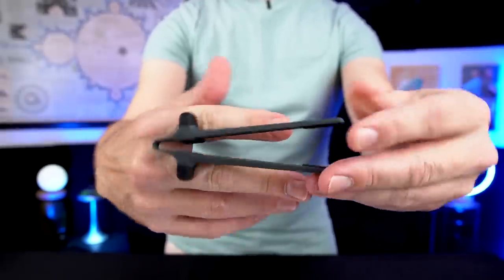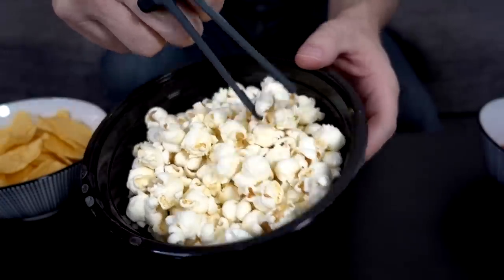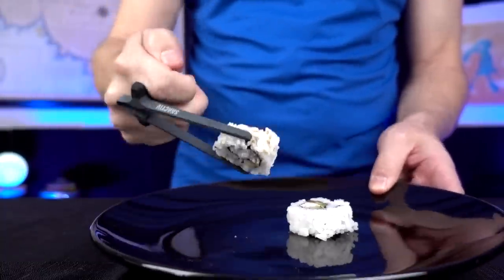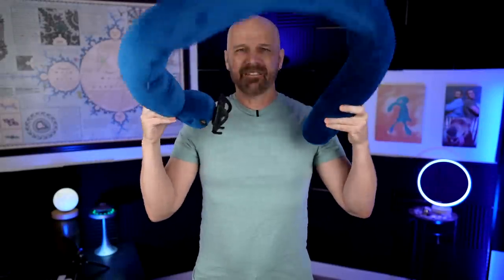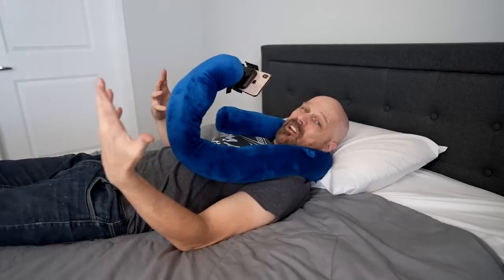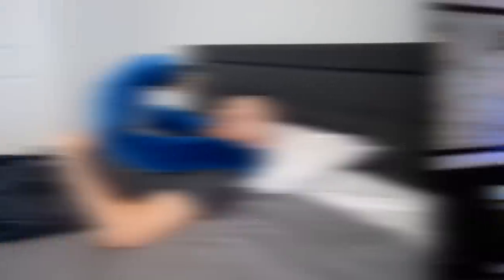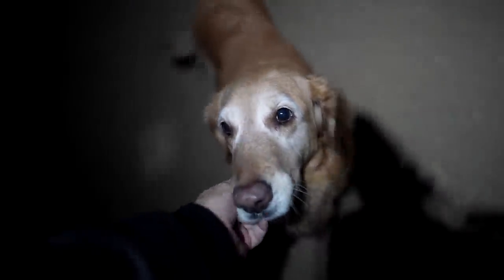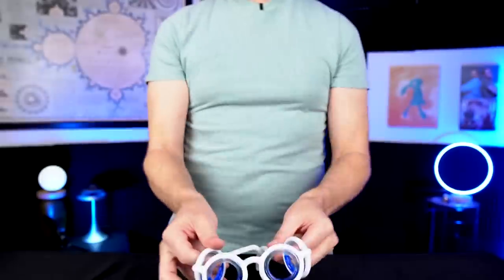4 Ridiculous Wearable Gadgets that Actually Work!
Today I'm trying out four ridiculous low-tech wearable gadgets that surprisingly worked when I tested them out. Prices listed in the video are based on what I paid at the time I ordered them. Expect prices to change over time.

INFO
• Snactiv (Amazon)
• Mobile Pillow

Gear
• 2nd Camera
• 2nd Camera Lens
• 3rd Camera

0:00 Introduction
0:56 Snactiv
4:34 Mobile Pillow
7:24 Headlight Beanie
11:37 Motion Sickness Glasses
15:24 Final Thoughts & Ranking

"Late Nights" by Daxten